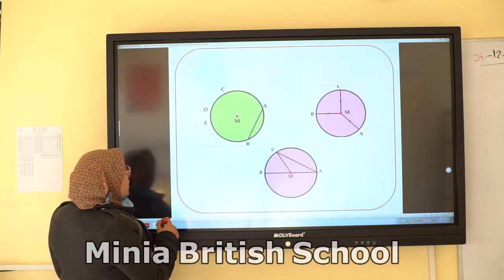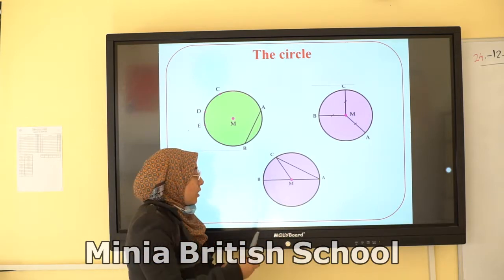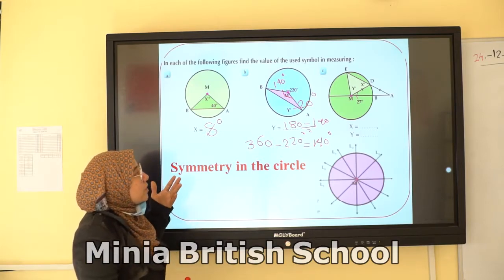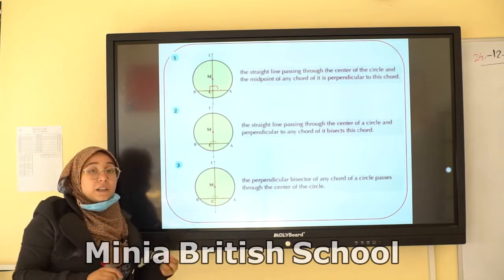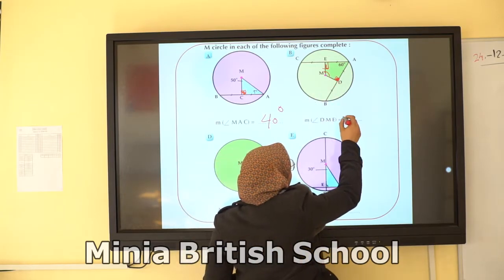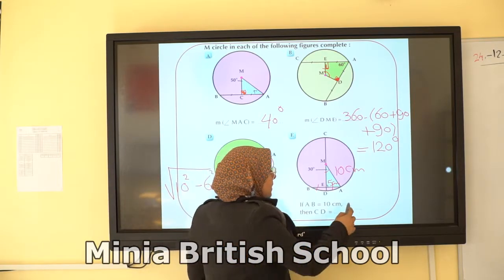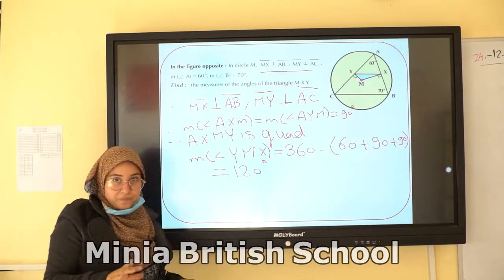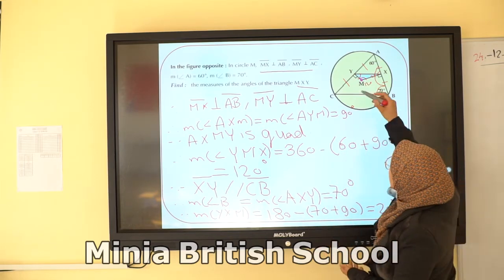The circle-Geometry-Gr 9-Second term-unit 4-lesson 1